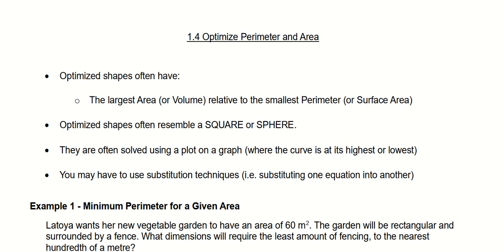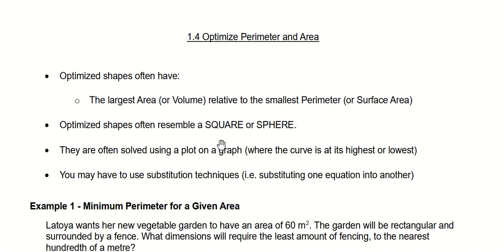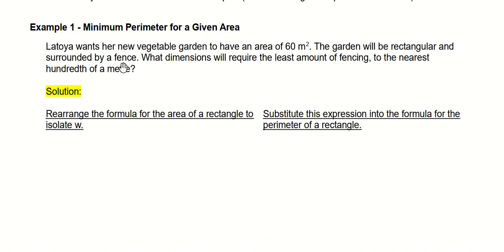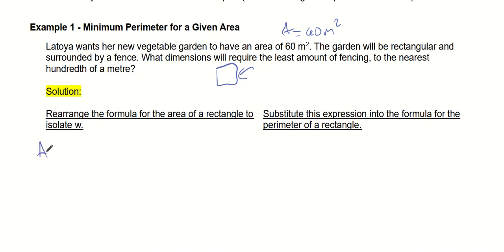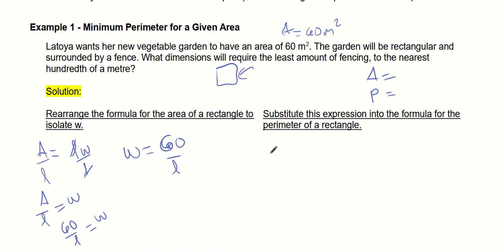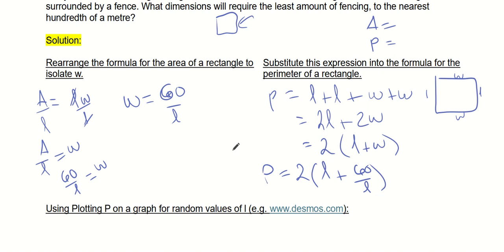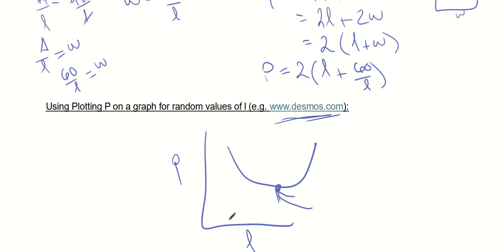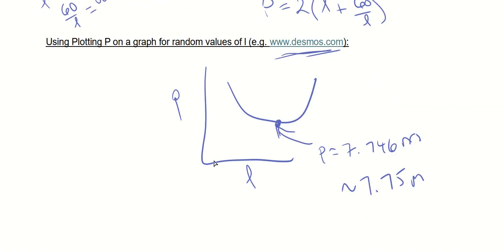MAP4C Unit3 Lesson 9 - 1.4 Optimize Perimeter and Area